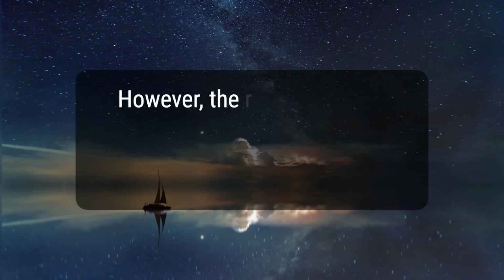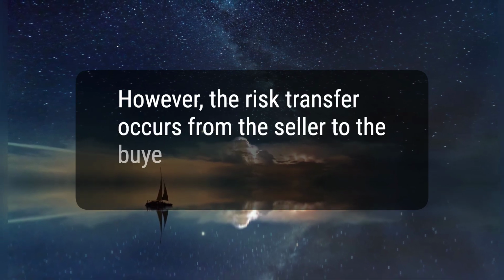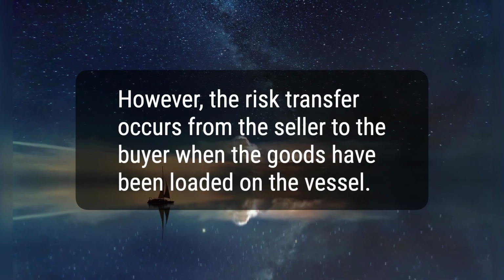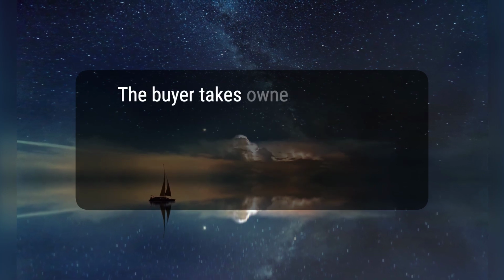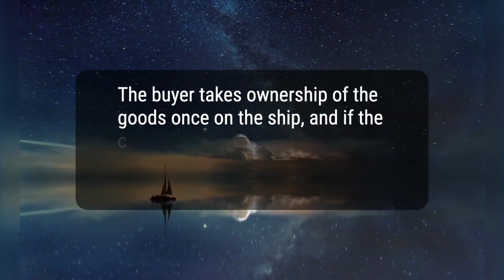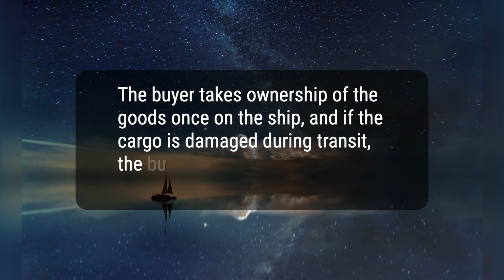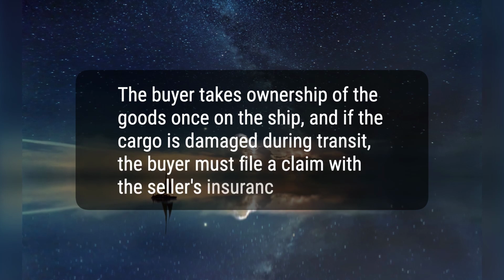What Is Cost, Insurance, and Freight (CIF)?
Cost, insurance, and freight (CIF) is an international shipping agreement that represents the charges paid by a seller to cover the costs, insurance, and freight of a buyer's order while the cargo is in transit, and only applies to goods transported via a waterway, sea, or ocean. The contract terms of CIF define when the liability of the seller ends and the liability of the buyer begins, and the exact details of the contract will determine when the liability for the goods transfers from seller to buyer.
cc23